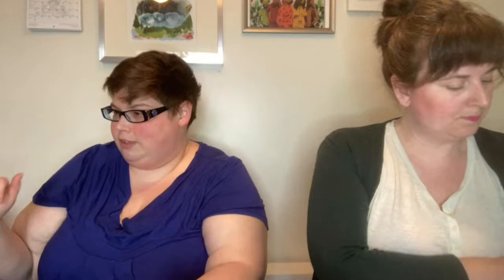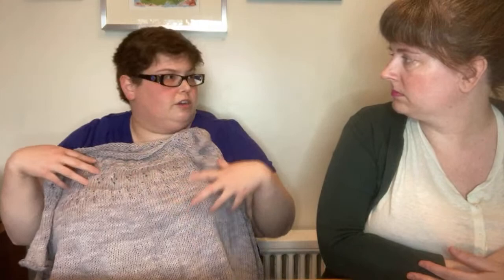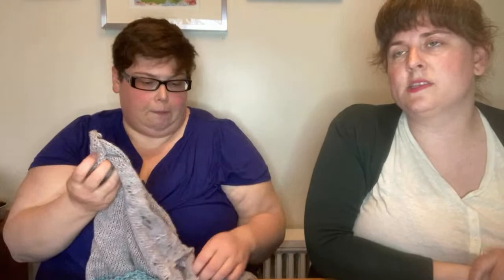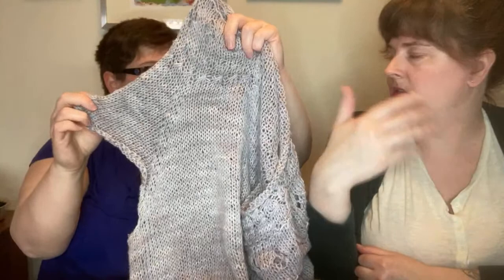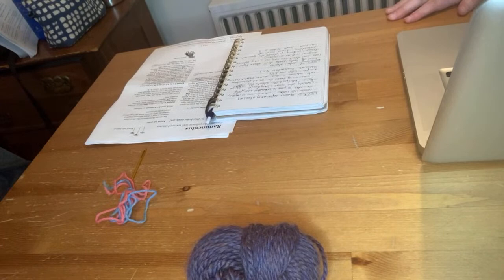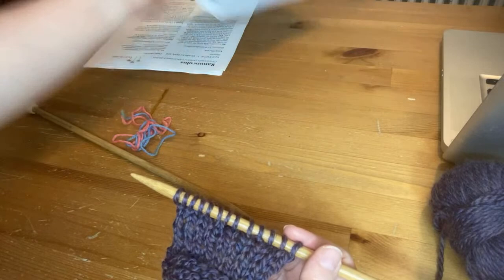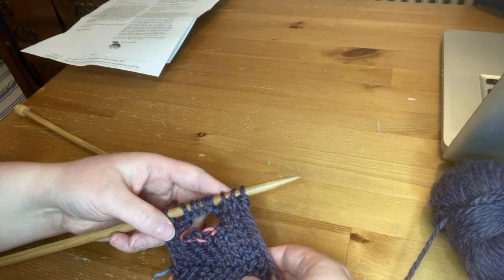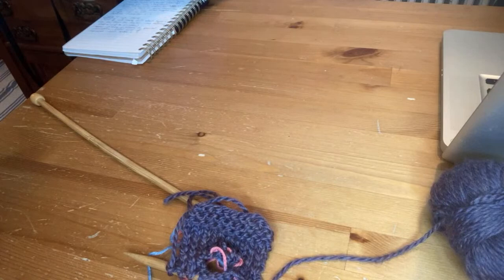Ranunculus KAL Week 3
This week we talk about:

-differences between round yoke construction to raglan
-long and short sleeves
-knit front and back (KFB) vs. knit back and front (KBF)